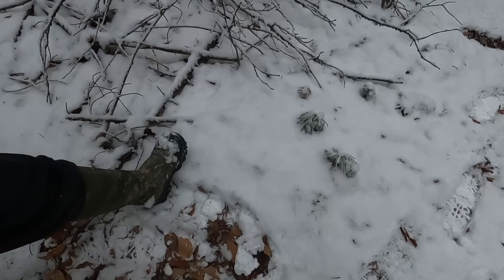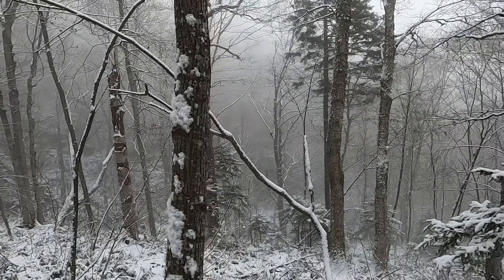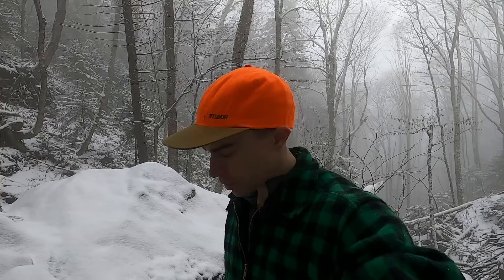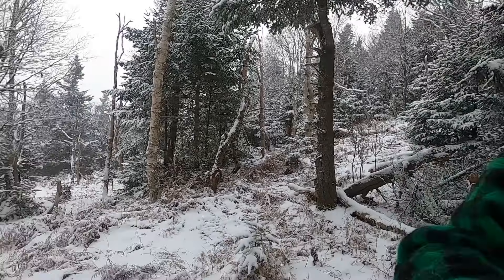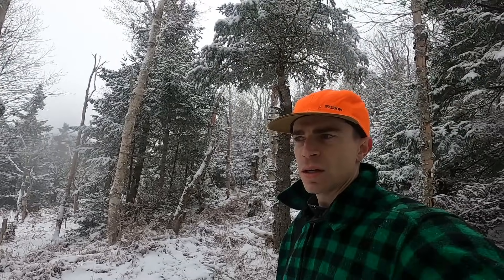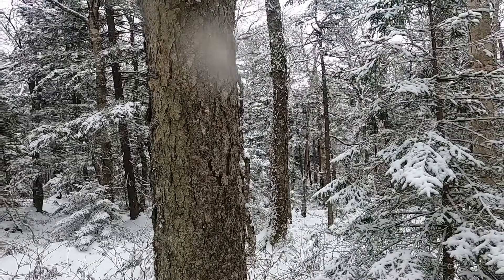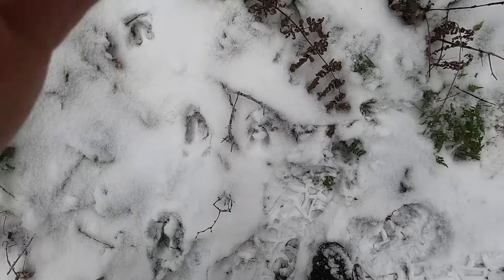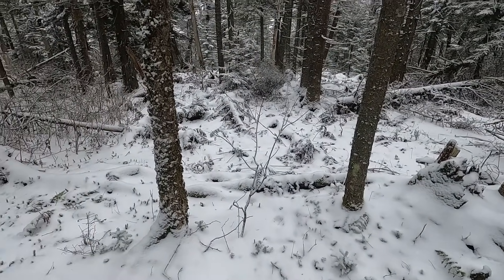Tracking a BIG buck to the mountain SUMMIT! | First Snow Day | '23 Deer Season - Ep. 5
First tracking day of the season!! Join Kyle for a long day of tracking a big buck up to the summit in the mountains of Vermont. These bucks go to great lengths to grow old and survive the pressure of hunters and predators. It takes tons of grit and determination to tag a mountain monarch where deer densities are so low. Lots of fun along the way on this track, enjoy!

We’re off to a great start this season and we're looking forward to sharing many more adventures ahead this year with you all!